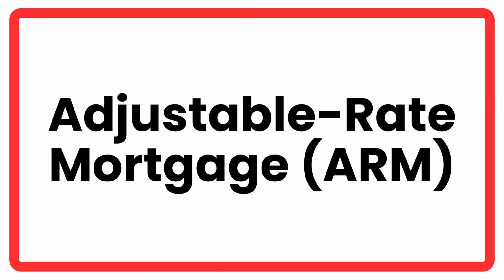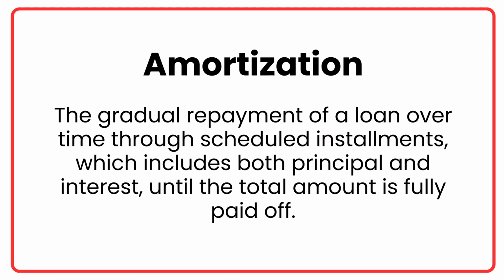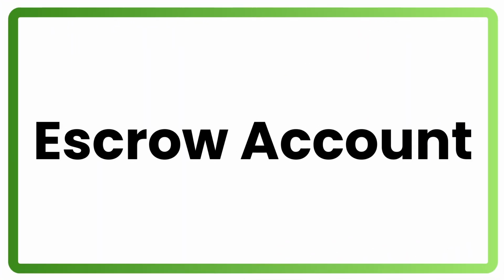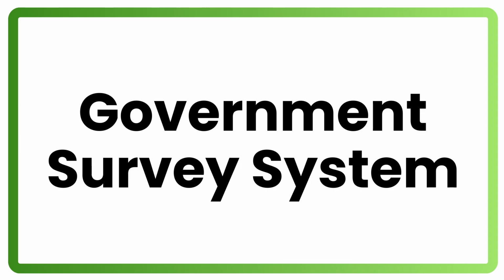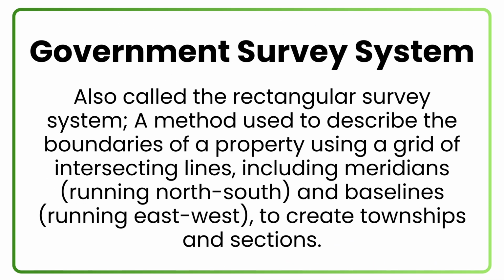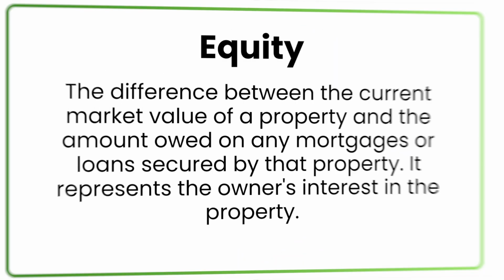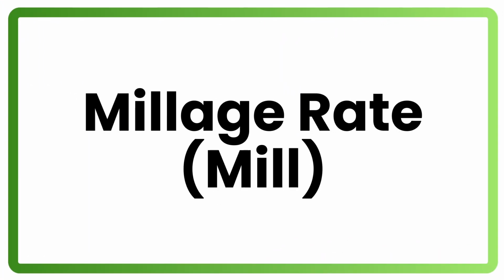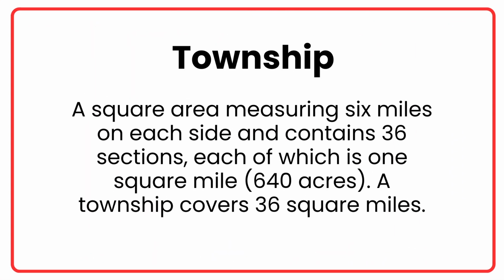70 Real Estate Math Flashcards To Help You Pass The Exam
These real estate exam flashcards will help you understand must-know math terms and definitions. If you're feeling overwhelmed by the math portion of the real estate test, this will help you focus on what actually shows up on the exam. Ideal for busy parents or professionals transitioning into a new career. If you're serious about getting licensed, check out the math study guide

Learn:
- Vocabulary that will likely show up on your exam.
- Important real estate math terms and definitions.
- Financial formulas and appraisal concepts that confuse most students taking the test.

Chapters:
00:00 - Math Terms and Units
01:11 - Property Valuation Methods
02:30 - Mortgage Types and Loan Structure
03:04 - Depreciation and Capital Gains
05:39 - Investment Ratios and Analysis
07:18 - Transaction Costs and Net Proceeds
08:29 - Land Survey and Legal Descriptions
12:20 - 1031 Exchange and Like-Kind Rules